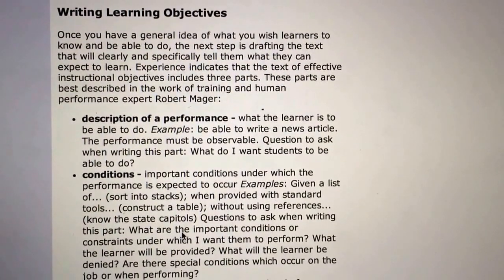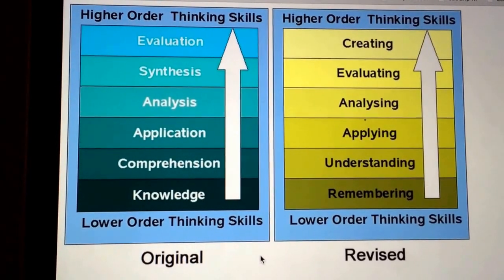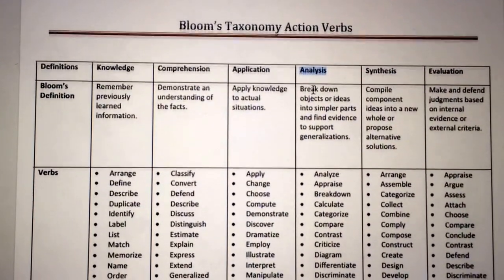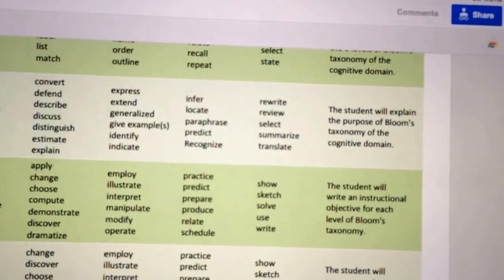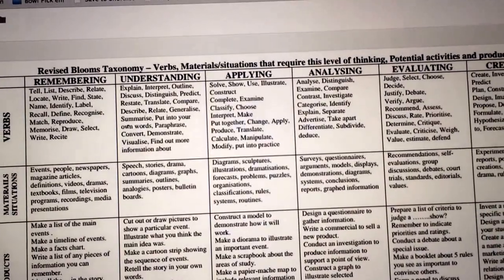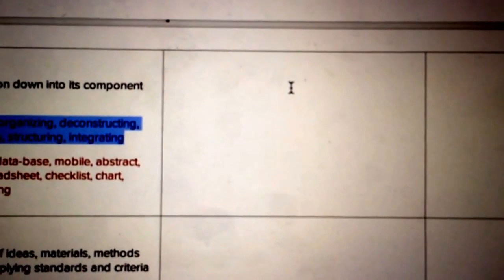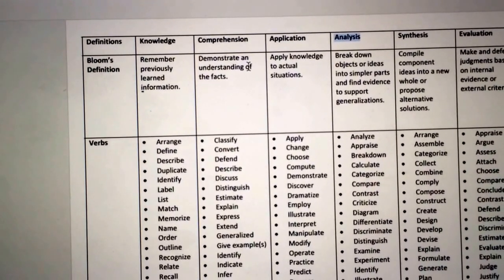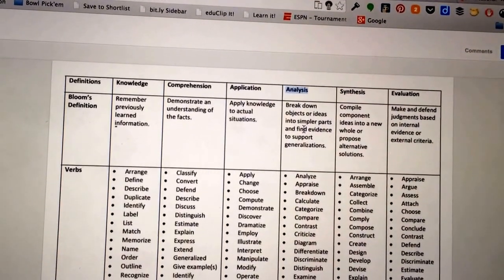Lesson Planning: Objectives, Assessment, and Bloom's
Dr. Clif Mims provides a few tips for using Bloom's taxonomy to identify the level of understanding indicated by learning objectives. Recommendations for maintaining alignment among the learning objectives, instruction, activities, and assessment are also included.